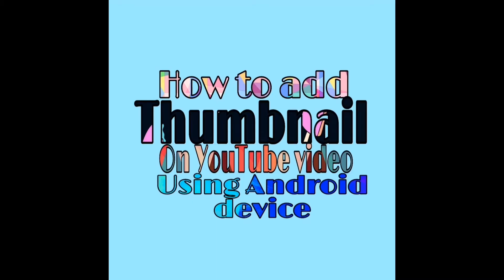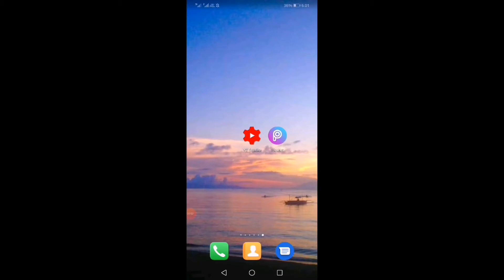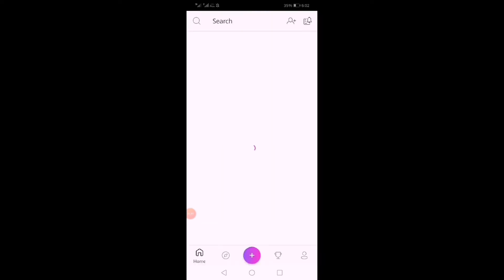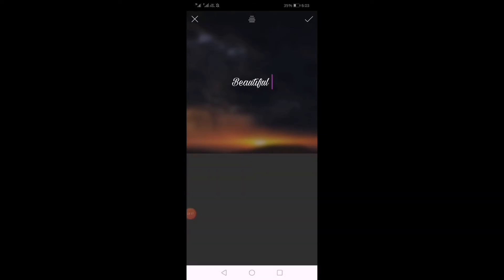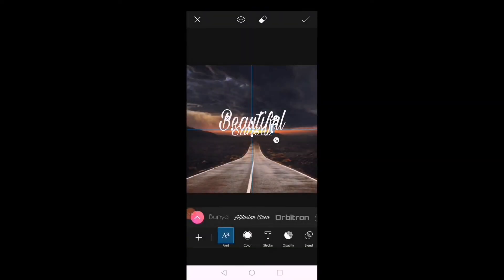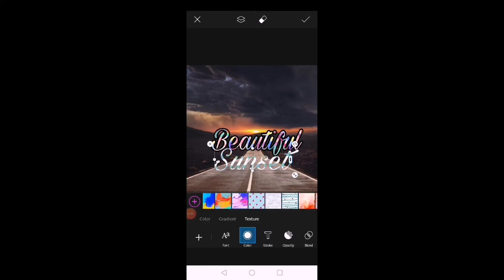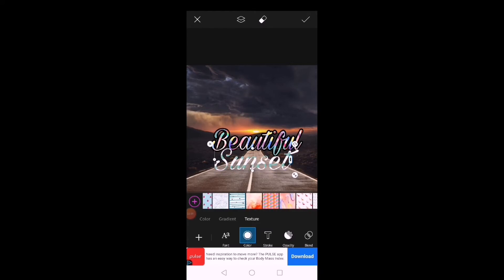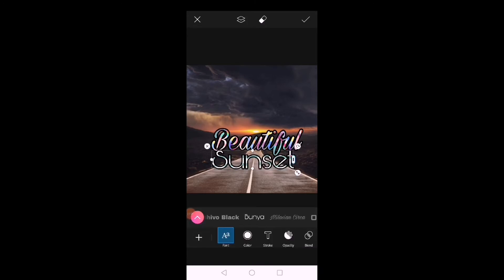HOW TO ADD THUMBNAIL USING ANDROID DEVICE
This  video  i share with you how to add thumbnail using your phone,
how to add thumbnail

GOD BLESS...